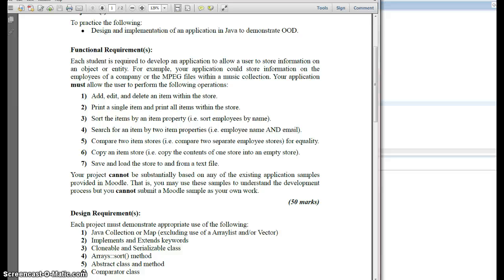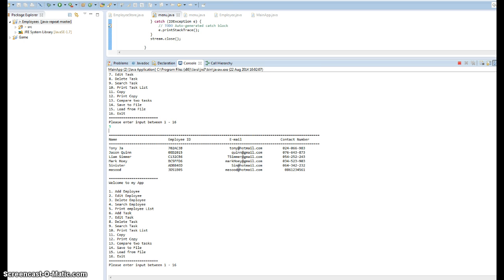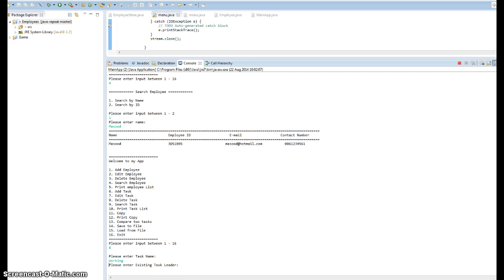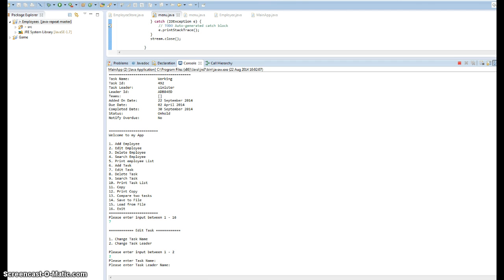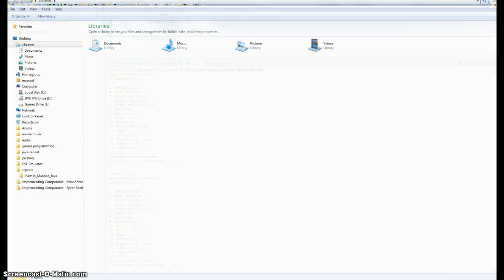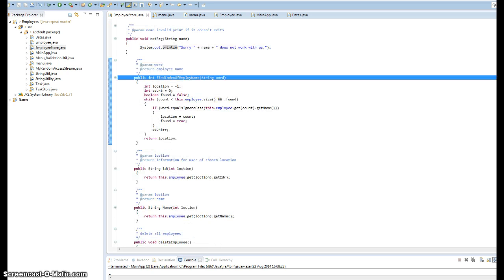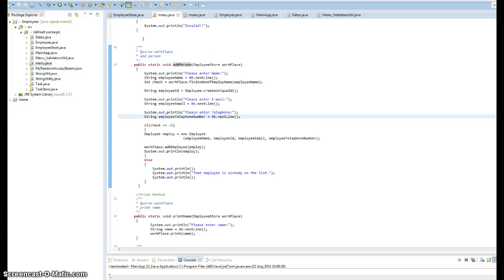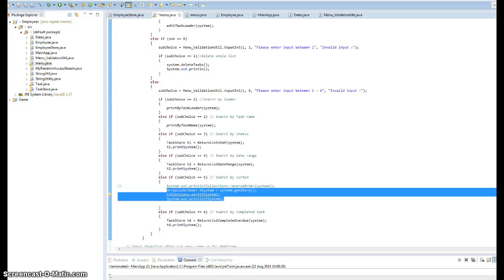Design and implementation of an application in Java Part 1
Store information on the employees of a company.
Part 2:
Design and implementation of an application in Java Part 2